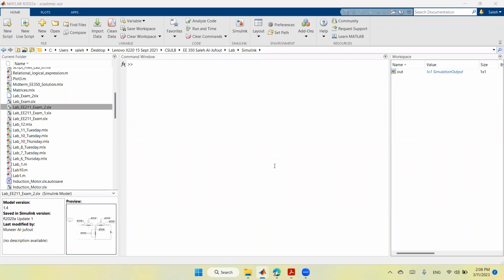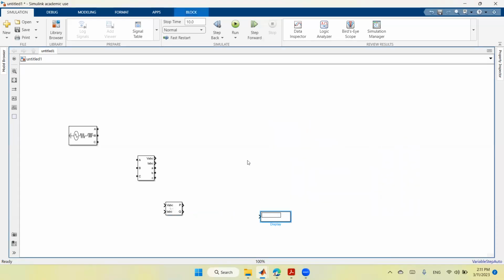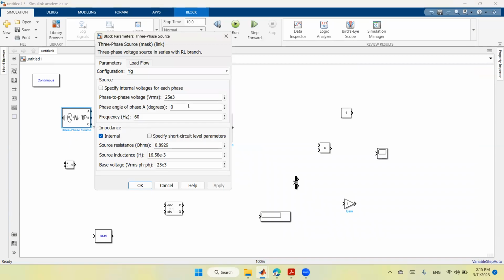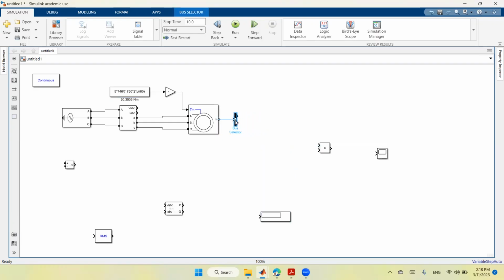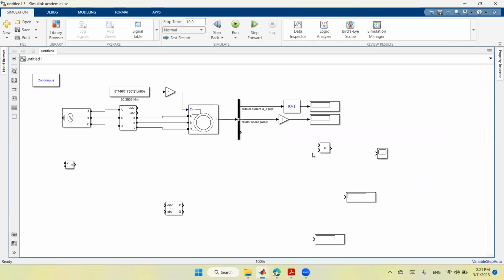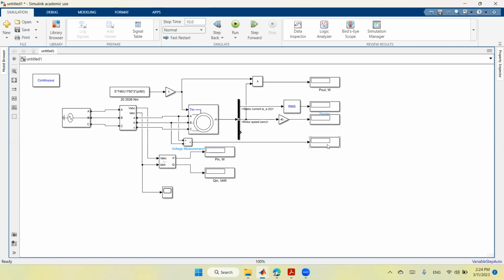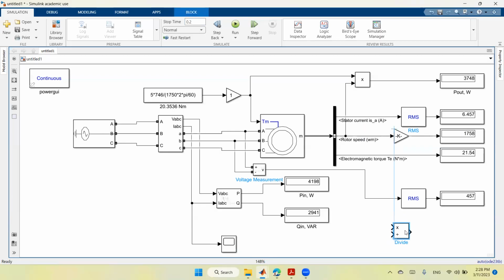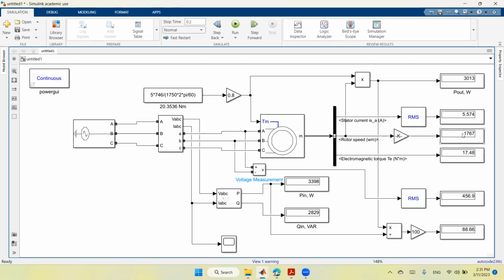15 MATLAB Simulink Induction Machine, Efficiency, Induced Torque, Power Factor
MATLAB Simulink Induction Machine, Efficiency, Induced Torque, Power Factor